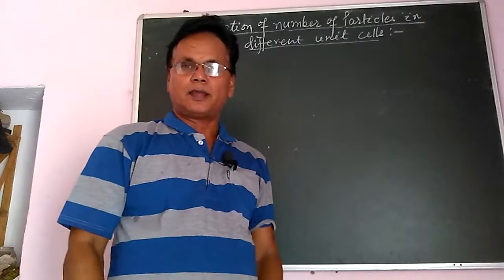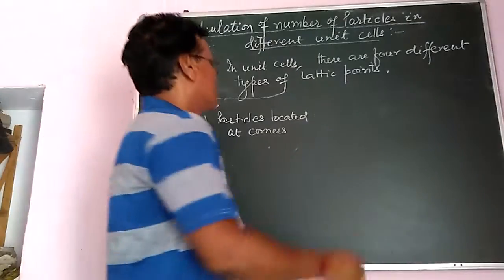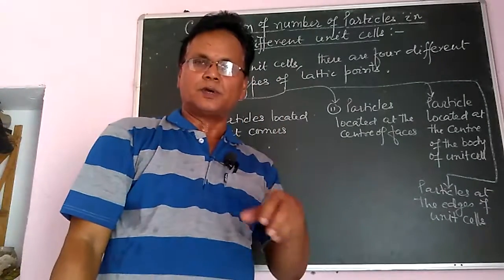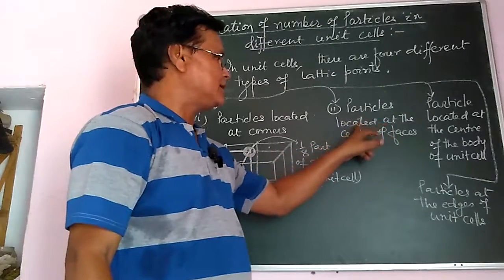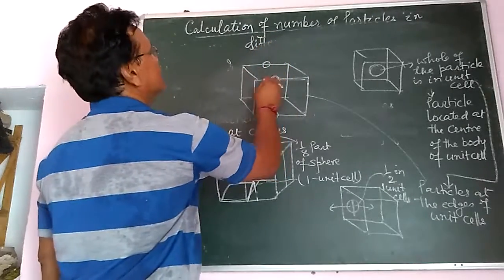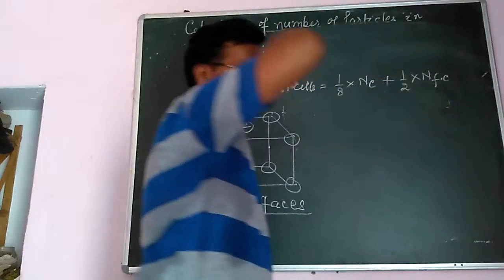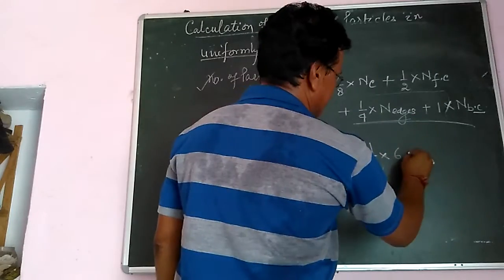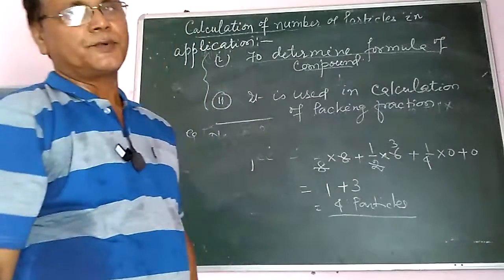Trick to calculate no. of particles in different unit cells and its uses.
Unique formula to find no. of particles in different unit cells and its application.